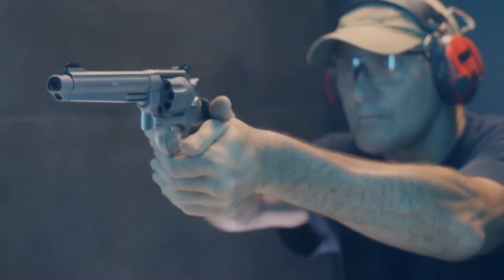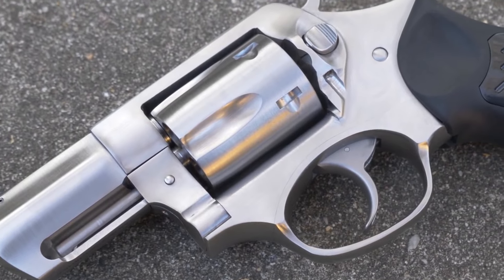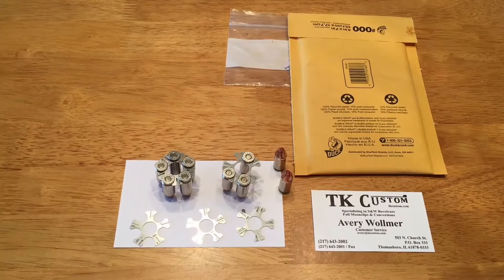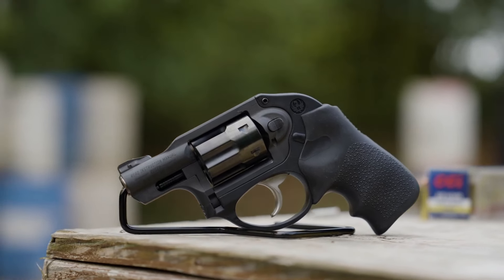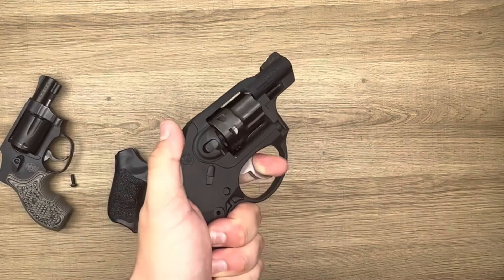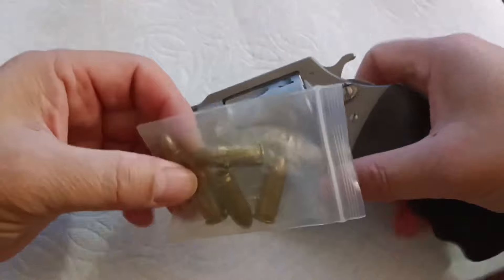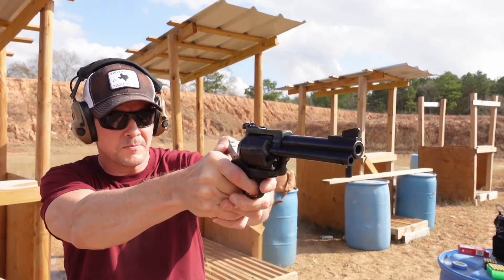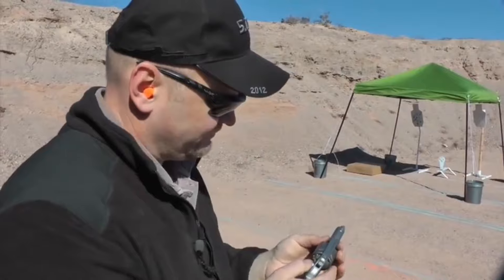The BEST 9mm Revolvers You Can't Miss In 2024!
»»» YOUR OPINION IS REALLY APPRECIATED, PLEASE LEAVE A COMMENT «««

In 2024, the 9 millimeter revolver market is more competitive than ever. With so many options, how do you choose the best one for your needs and budget? In this video, we'll break down the 5 best 9 millimeter revolvers, comparing their reliability, ease of use, and affordability to help you make an informed decision.

Discover why these revolvers are generating buzz and how they can enhance your shooting experience in 2024.